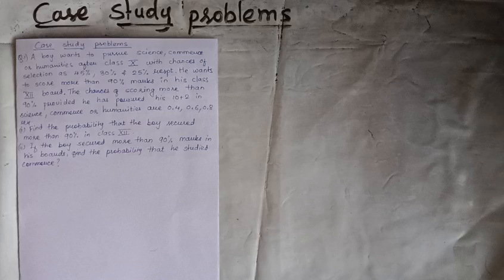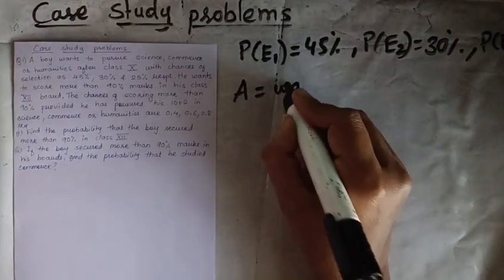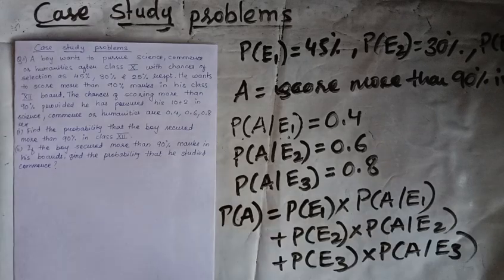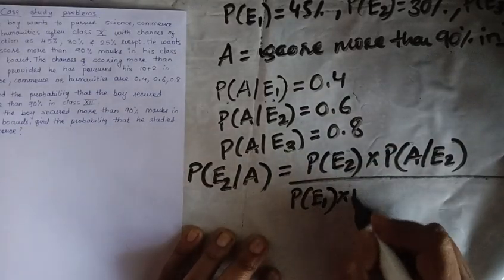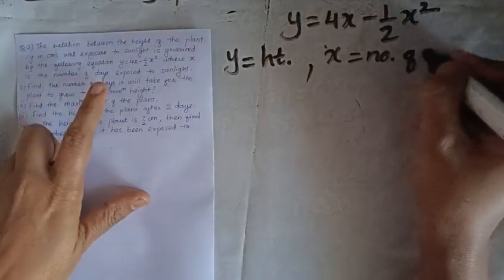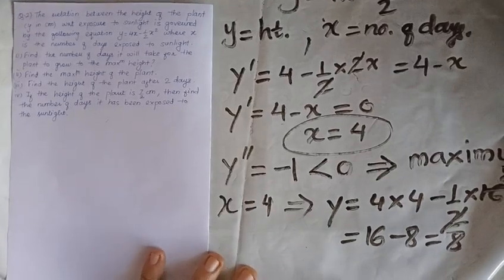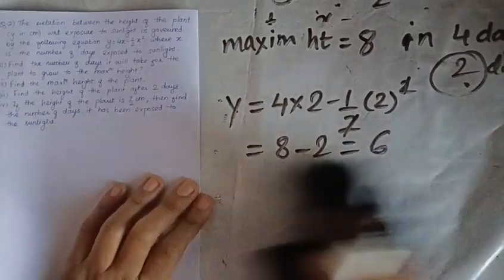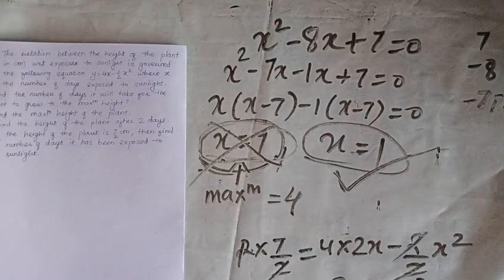STD XII Maths/Previous year board questions/case study based questions/CBSE board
Previous year questions solution
Derivatives, cbse board, case study based questions